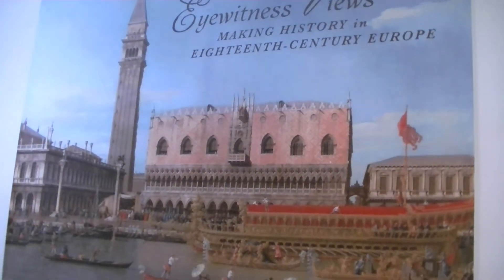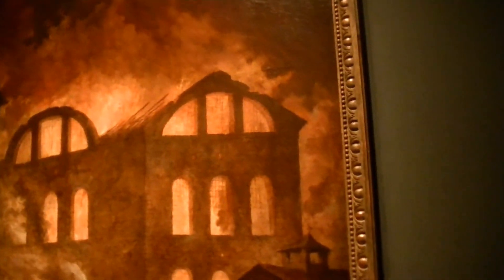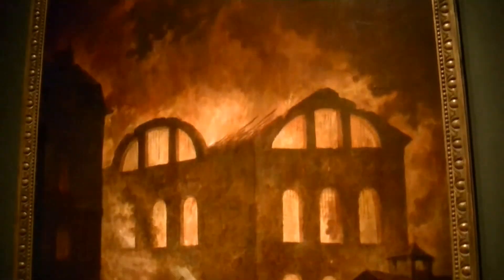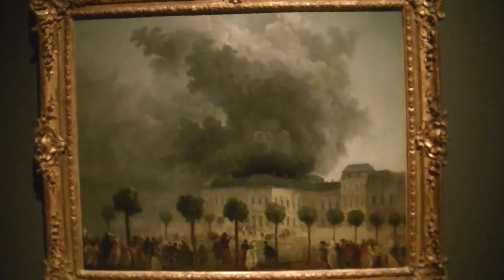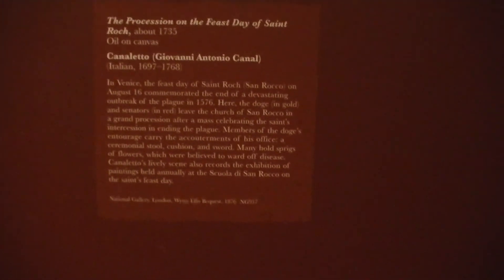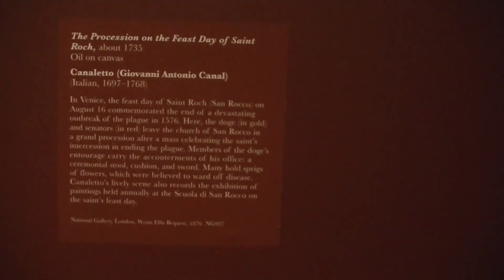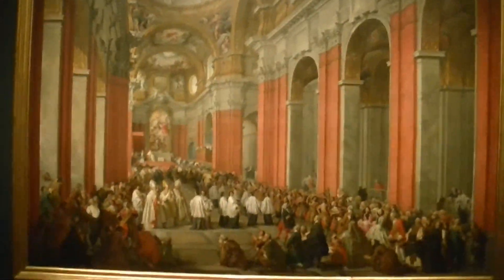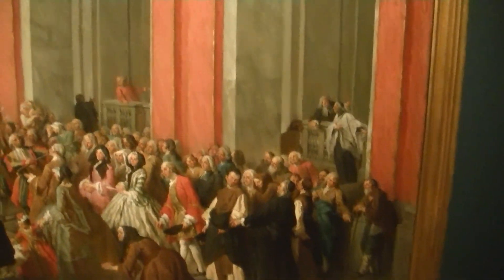Cleveland Museum of Art Eyewitness Views Exhibit preview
A few favorites from a new exhibit at the Cleveland Museum of Art called “Eyewitness Views: Making History in Eighteenth-Century Europe.” The exhibition showcases outstanding masterworks by revered artists who recorded some of the most newsworthy events and impressive spectacles of eighteenth-century Europe. My favorite? The burning of a Palace and another painting showing the Palace the day after the fire.